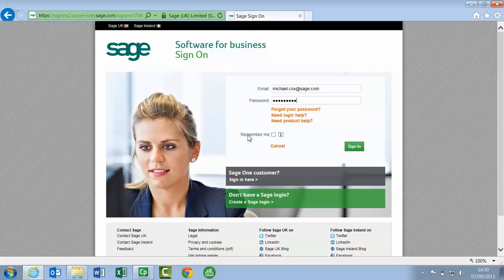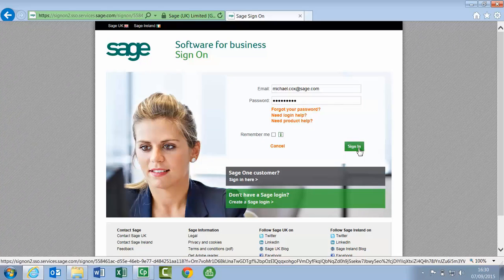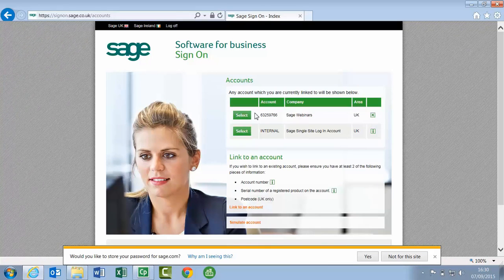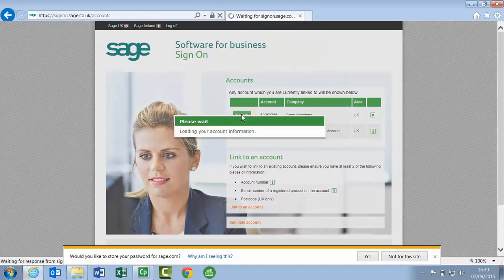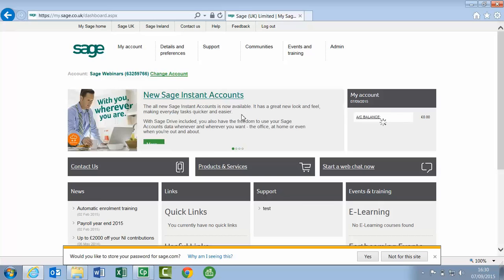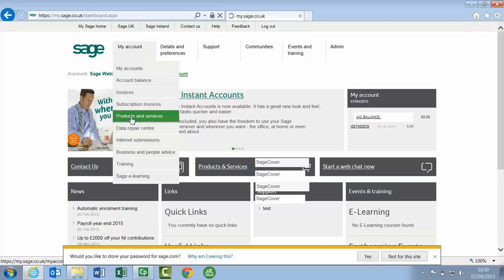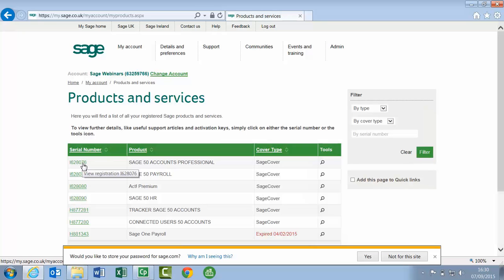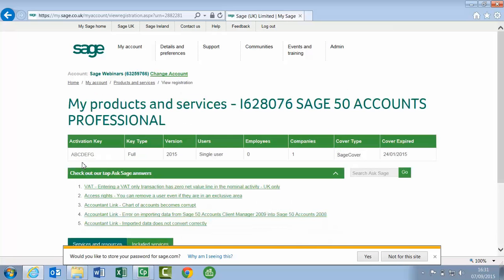My Sage - Check your serial number and activation key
The video explains how to log in to My Sage and check the serial number and activation key for your software